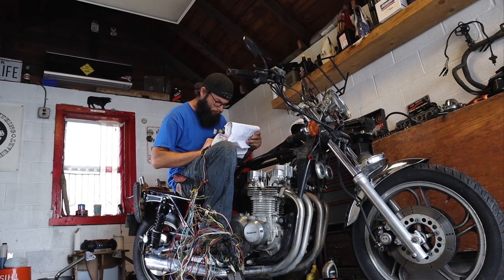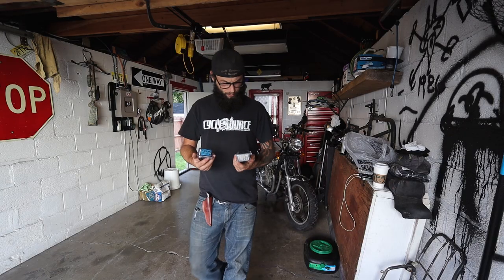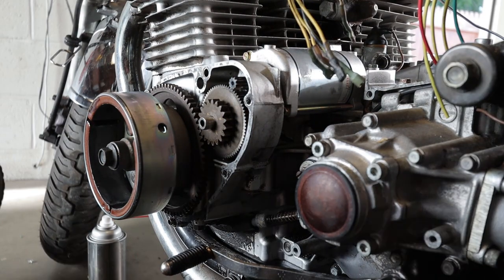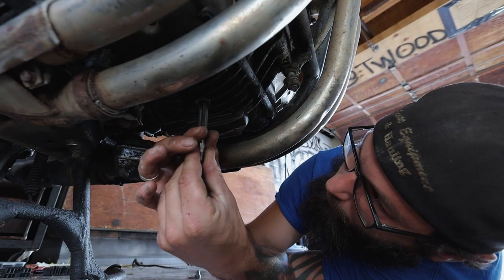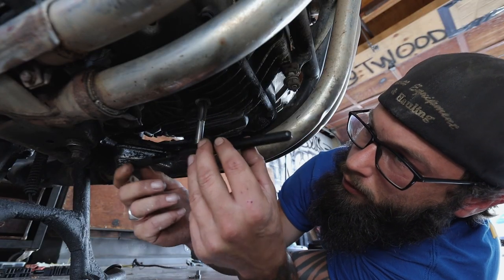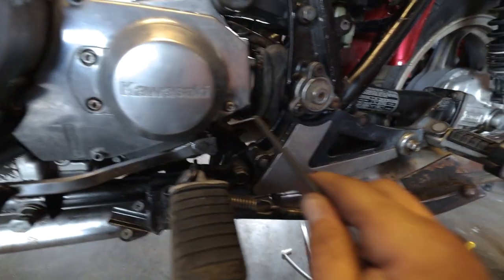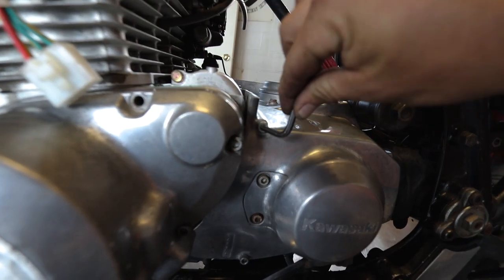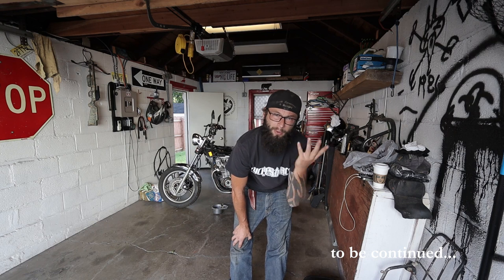Kawasaki charging problems (Part 3) Stator & Rectifier REPLACEMENT Kawasaki ZN1100 LTD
In this video, I finally get into the stator/rectifier repair. This project has proved to be a challenge in many ways. Kawasaki ZN1100 LTD charging system failures are rather common on old motorcycles.

DO YOU DIG ANY OF THE MUSIC I USE??
Ive been using their service since April of 2019. I've known about this company for quite a while now and knew that I would be using them as my Number 1 Music Source.

In 2015 I went on a 5 month motorcycle trip across North America. I went with two of my friends. The trip has forever changed us. I'm going to leave some links below - in case you are curious about it: